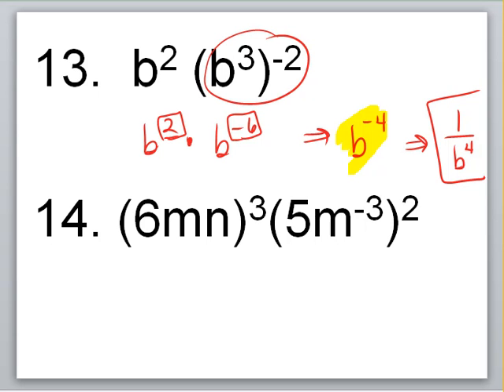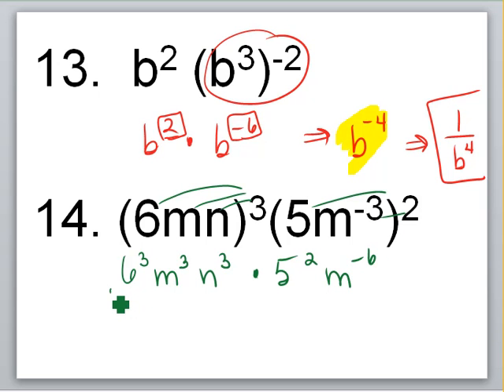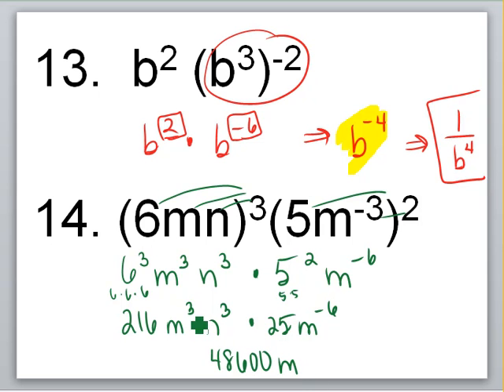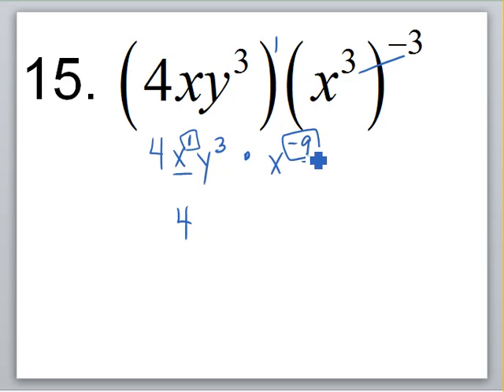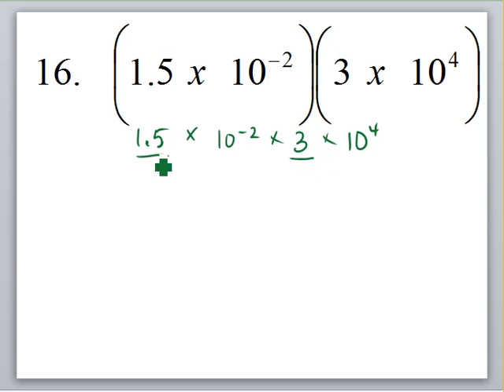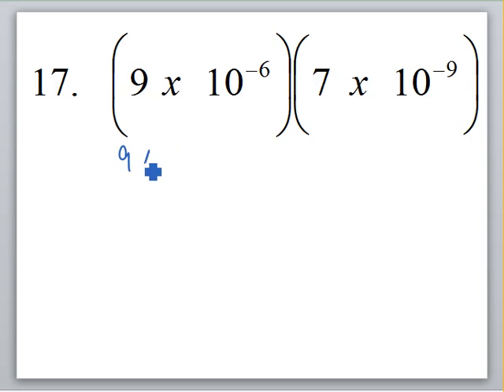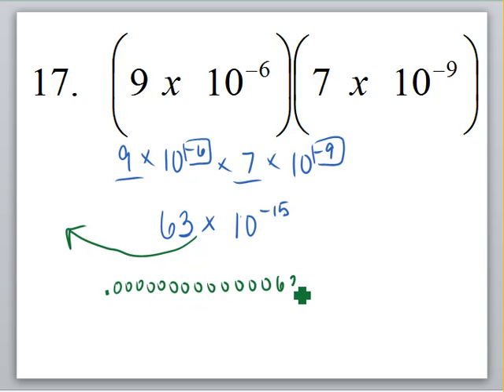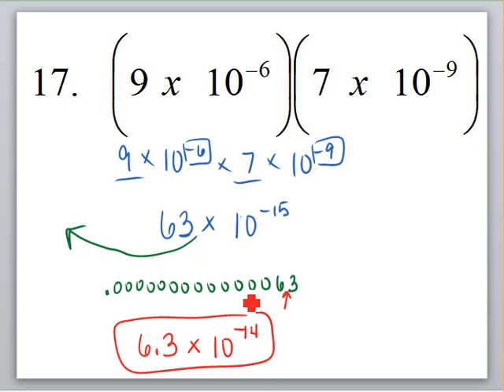alg 7 3 v3 Mult Prop of Exponents